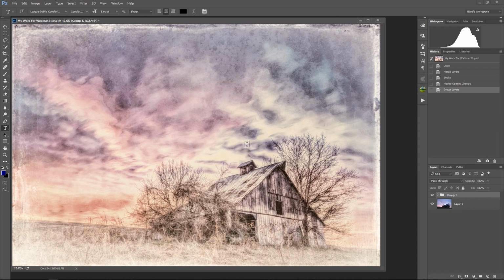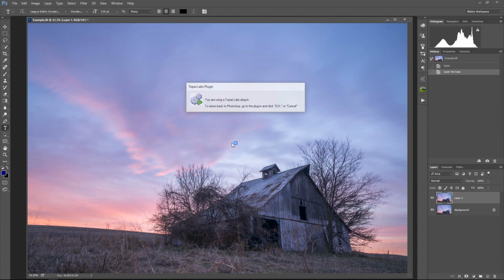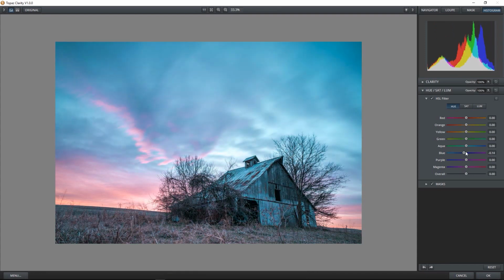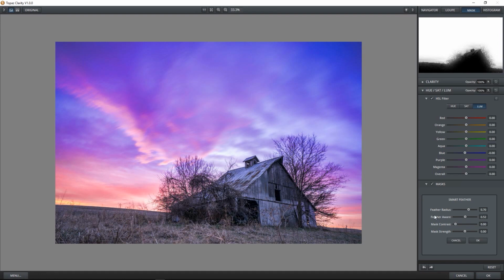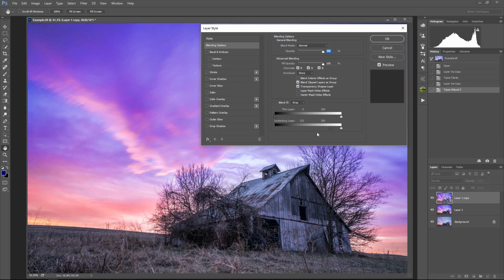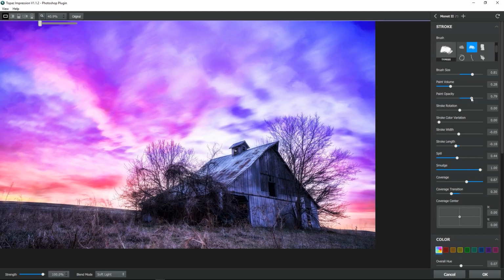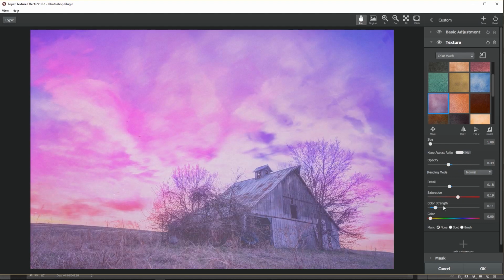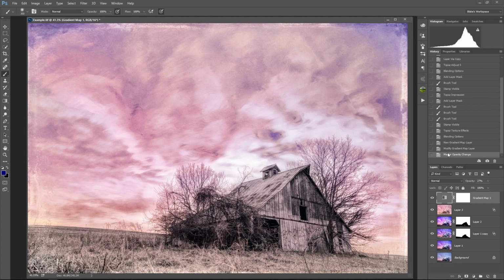From the Start to the Art, presented by Blake Rudis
Join us with our guest Blake Rudis as he shows us many ways to maximize our workflow efficiency in the photo editing process with Topaz Plugins.